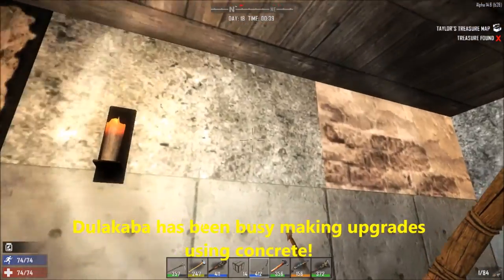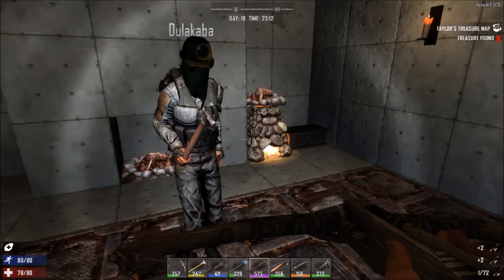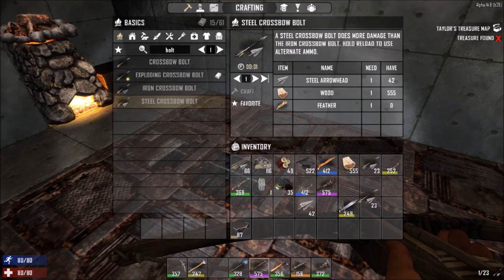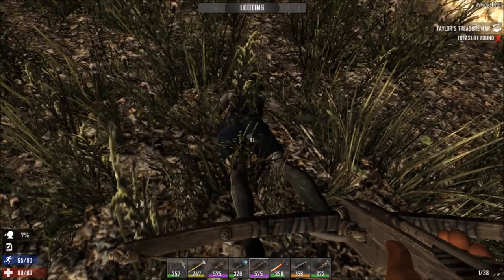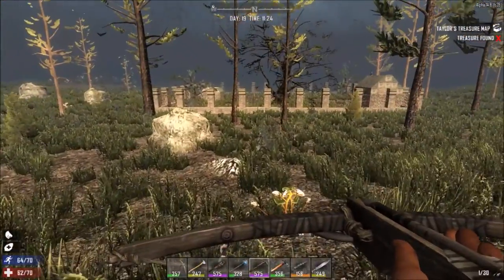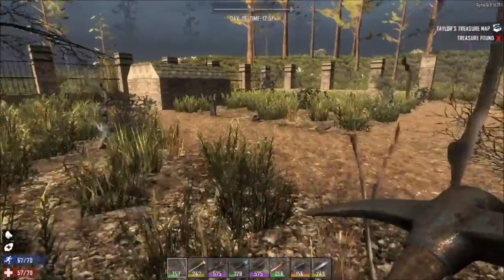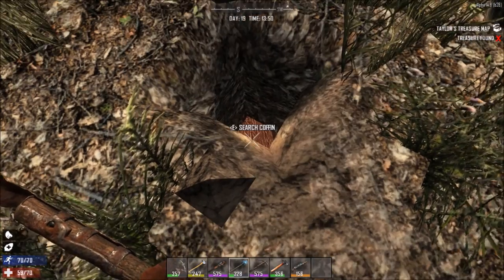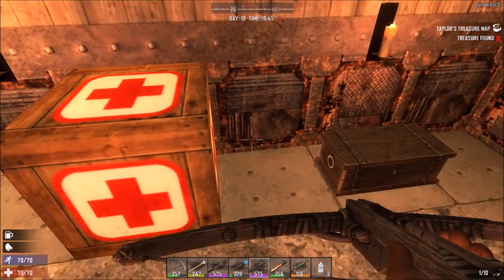7 Days To Die Co-Op - Season 5 - ALPHA 14 - Ep. #9: Concrete and Crossbows!!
Hello Zombie Apocalyptians! Check out this episode as you can see our base upgrades to concrete and reinforced concrete! The Dula is able to provide everyone with PURPLE crossbows, so you know that I will have to test it out!

COLLABORATIVE PLAYLISTS AND LINKS TO FRIENDS CHANNELS:

The GenX Team and the Gaming Grandpas Present - 7DTD Generation Xer Server Alpha 13 - Season 3 (Multiplayer)